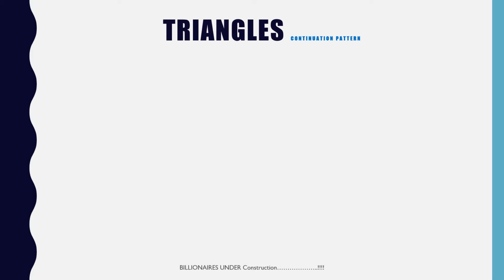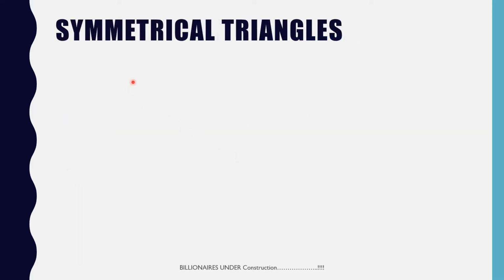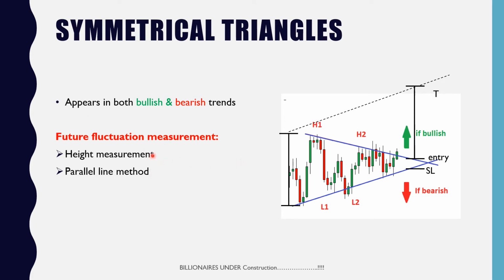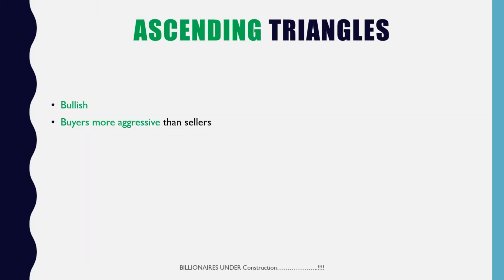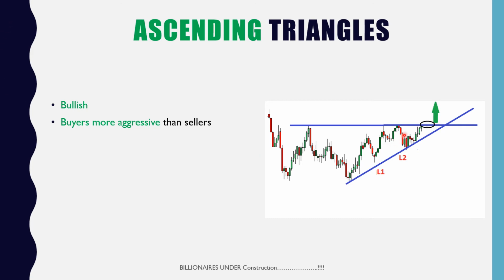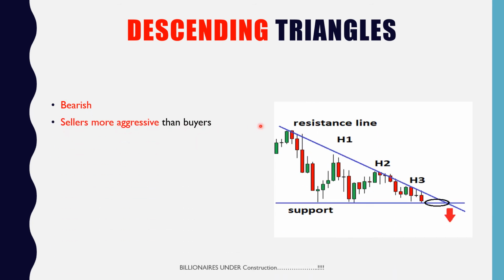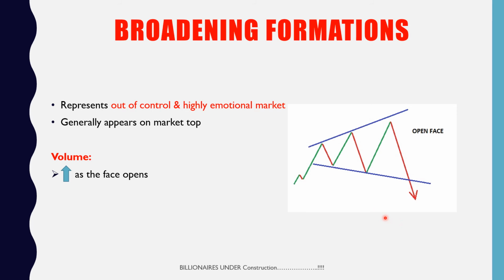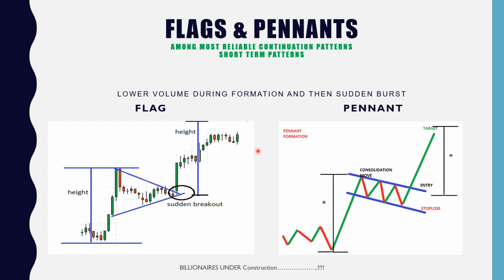Triangle trading formations(100% success in trading)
Swing trading or day trading methods, symmetrical triangles, Ascending( uptrend or bull pattern) triangles, Descending( downtrend or bearish pattern) triangles and two most reliable formations Flag patterns and Pennant trading pattern( tighter and short term formations explained with trend lines) explained in detail with support and resistance levels..
powerful chart pattern.. with timings of trading and entry exit levels with stop loss...
increased probability of success for traders using these technical analysis techniques and trade like a pro.
learn how to trade and manage profits with trend lines..